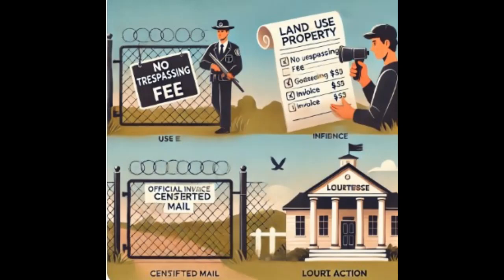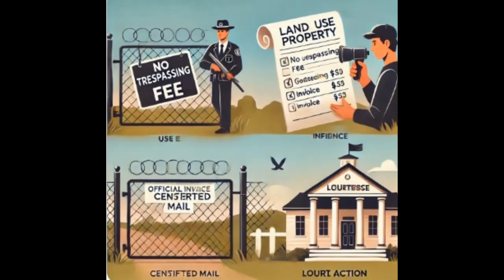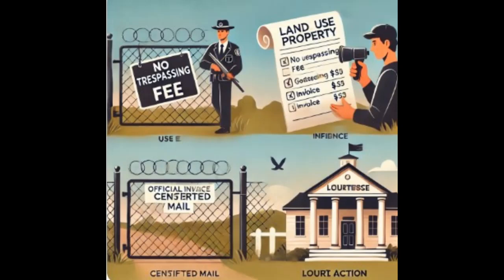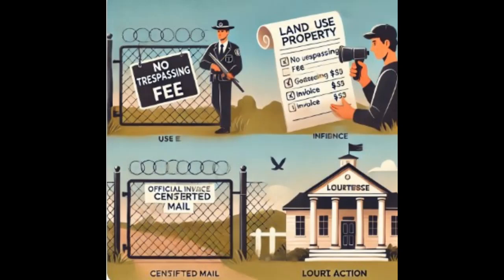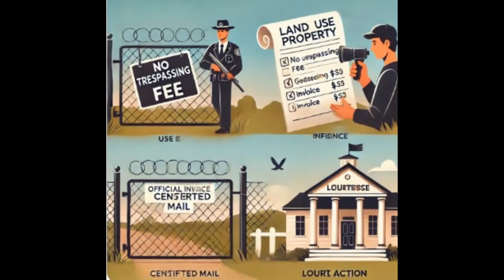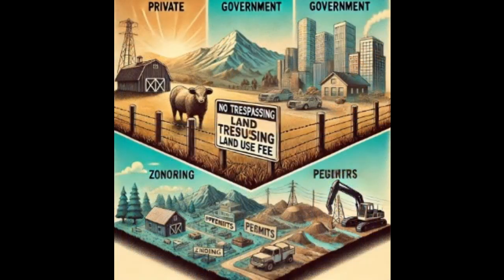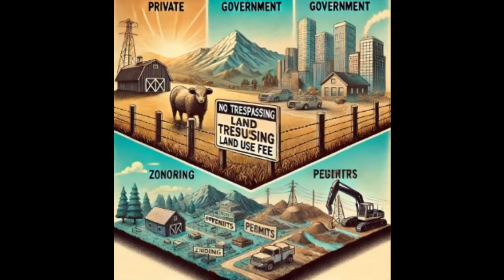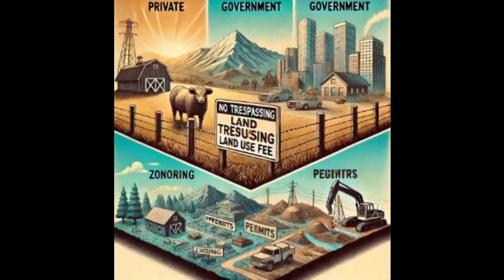HOW TO ENFORCE LAND USE FEES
The image illustrates the process of enforcing land use fees on private property. It includes key steps such as posting a "No Trespassing" sign that specifies a fee, documenting unauthorized entry with photographs for evidence, sending a formal invoice through certified mail, and escalating to legal action by filing a lawsuit in court. The scene is set against a rural backdrop with a gated property, emphasizing the legal protections property owners can use to safeguard their land.